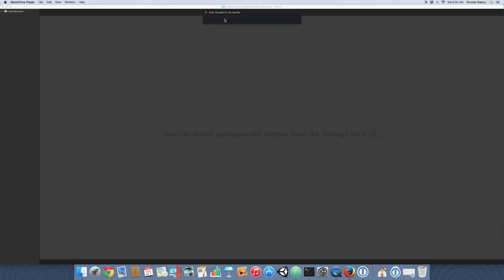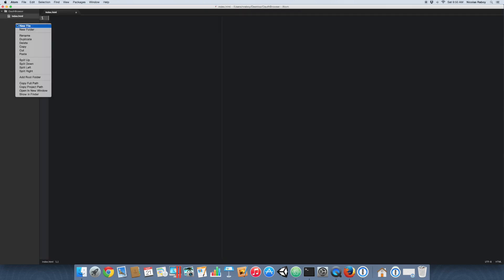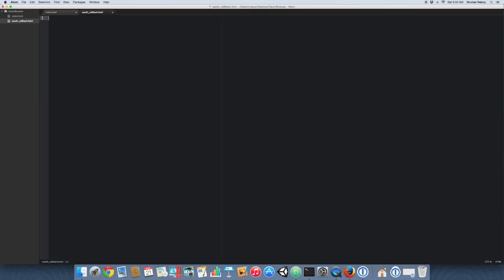Using Oauth 2 0 In Your Web Browser With AngularJS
Handle an Oauth 2.0 login flow in your web browser using AngularJS and JavaScript. A classic example using the Imgur RESTful service.

View a written version of this tutorial on my web blog